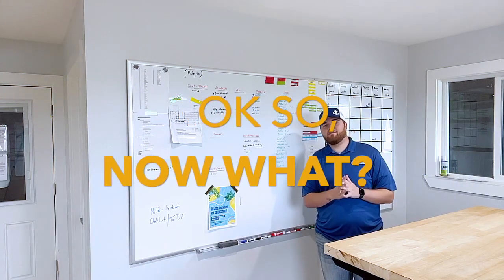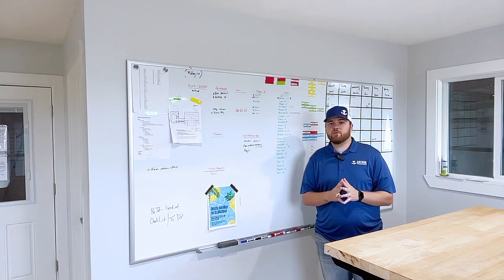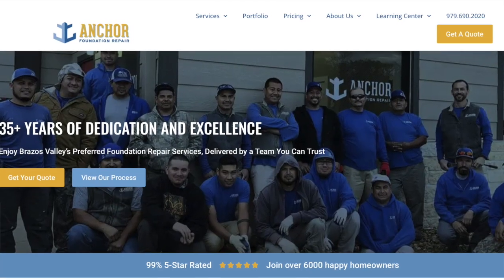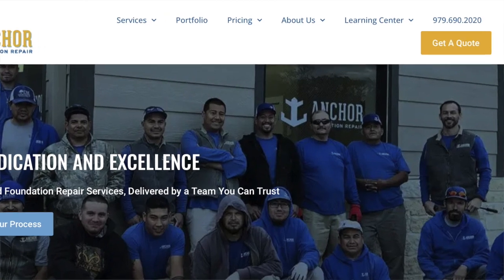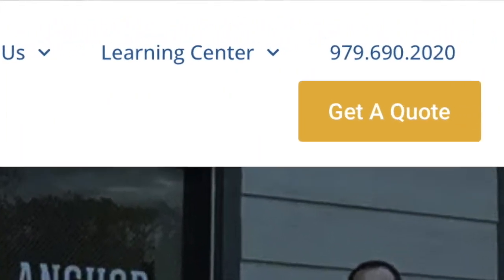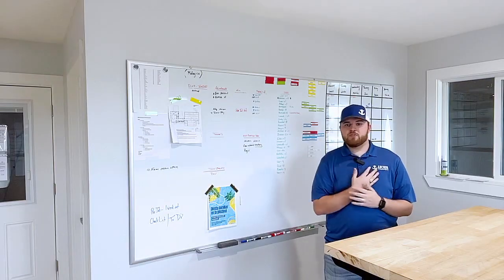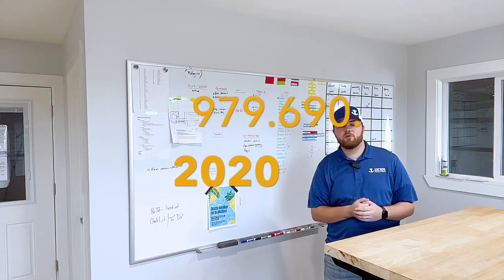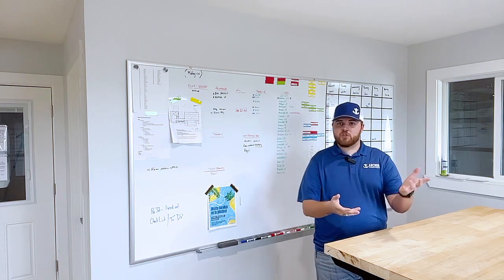WHEN Can I GET an INSPECTION for My Home's Foundation?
You're worried about your home and have finally decided it's time to get a foundation inspection. Obviously, you want someone to come right away, but what's an actual realistic timeframe for someone from Anchor to come to look at your home for an estimate? Our man Austin breaks it down for you.